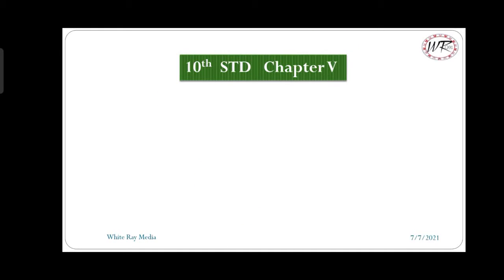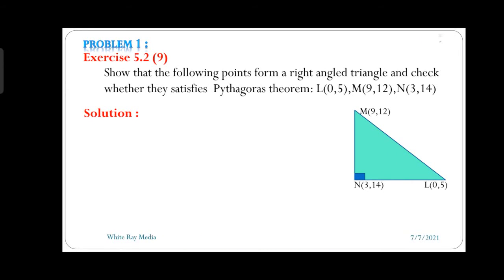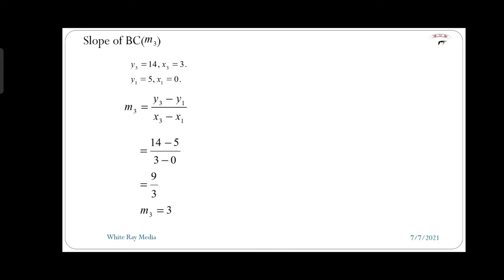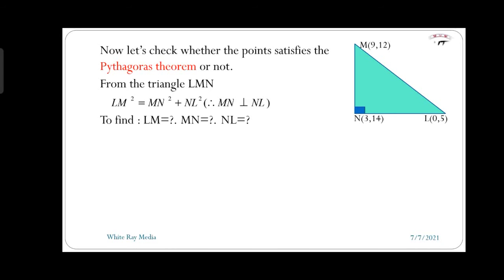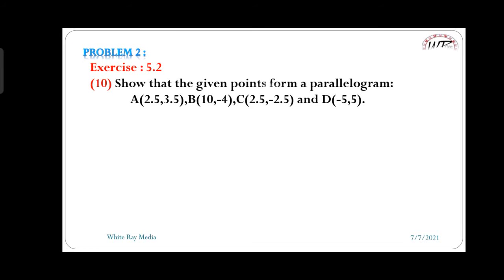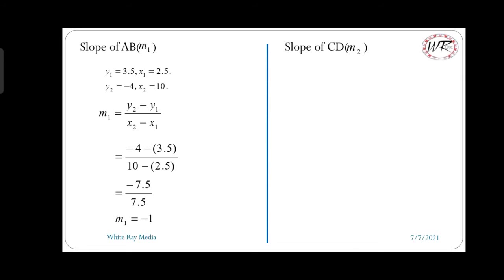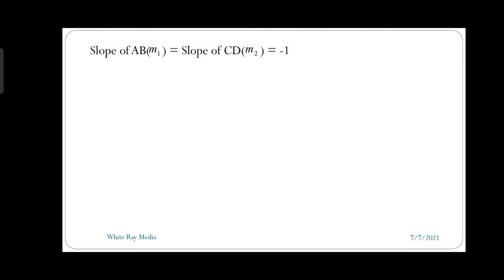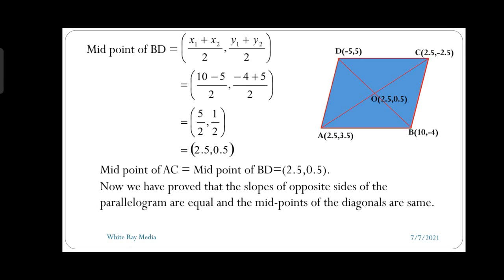Right angle triangle and parallelogram using slopes | session 5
10th standard chapter 5 co-ordinate geometry
topic : right angle triangle and parallelogram using slopes